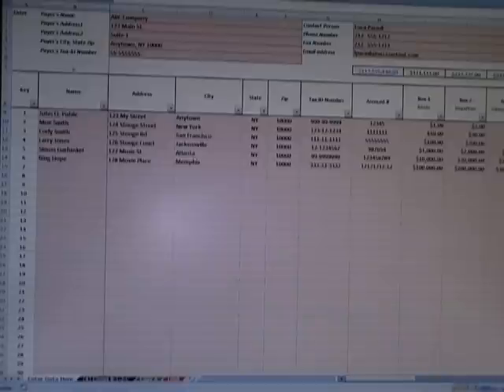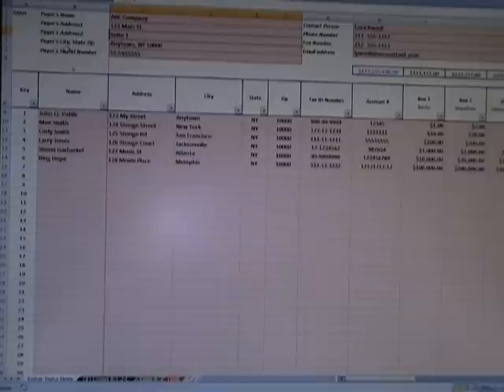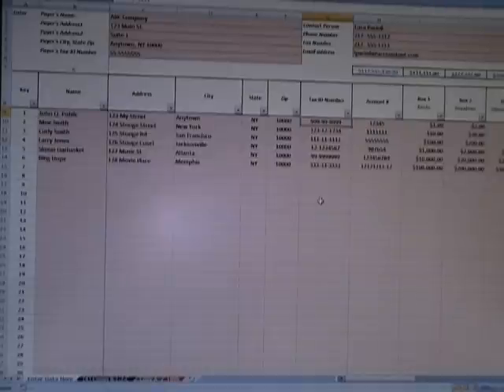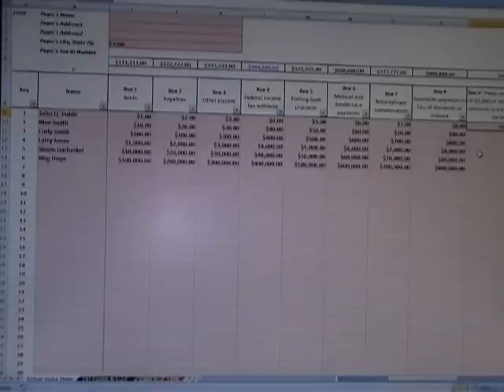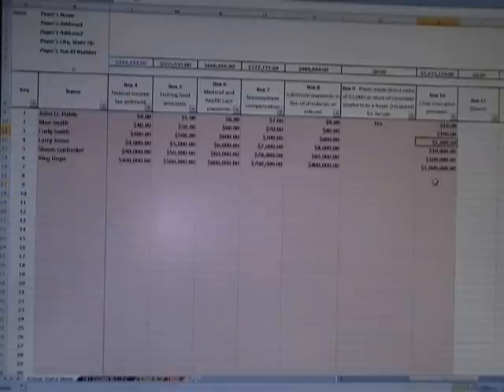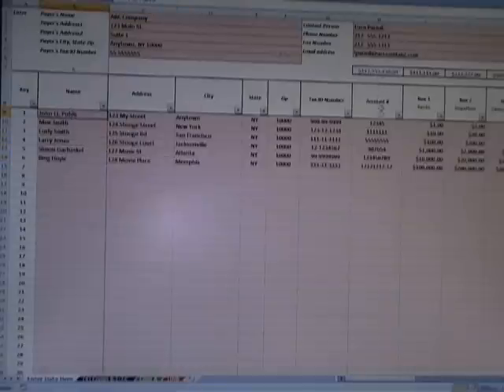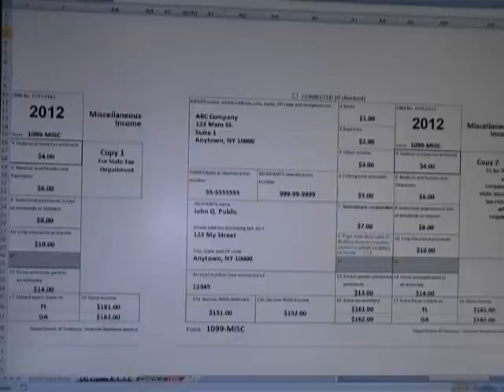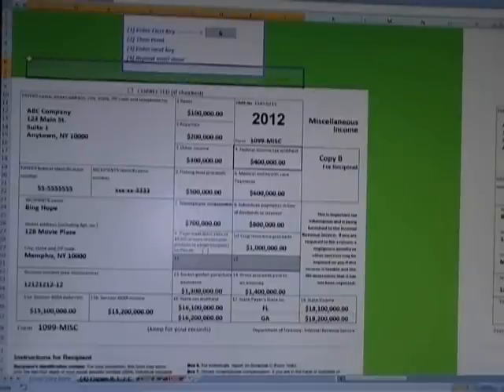Easy 1099 XL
Create Easy 1099s using Microsoft EXCEL!!!
It couldn't be any easier!!!